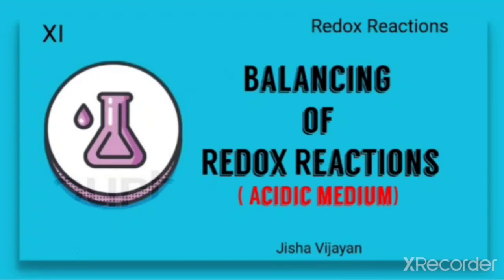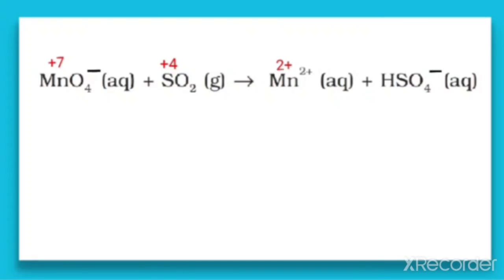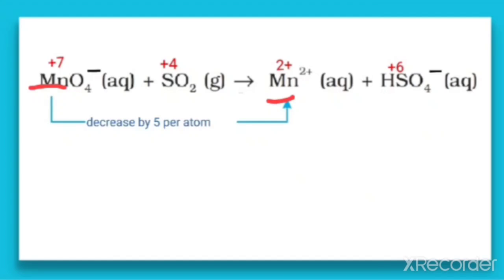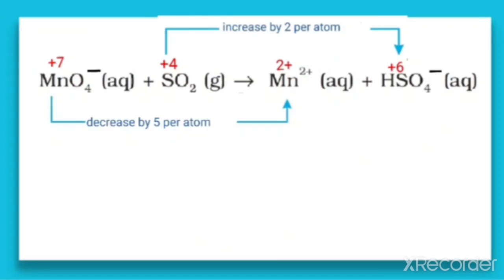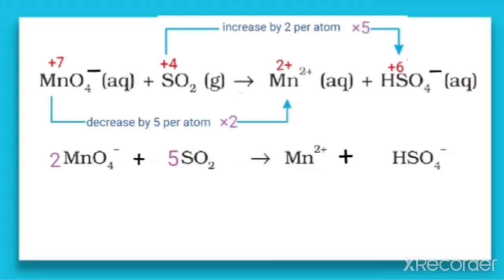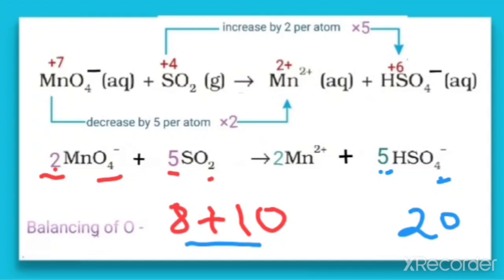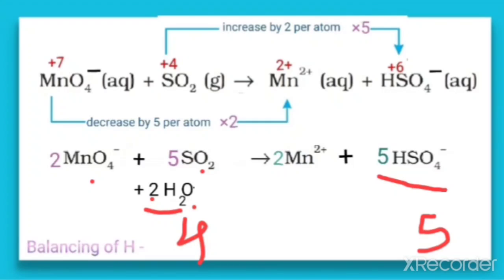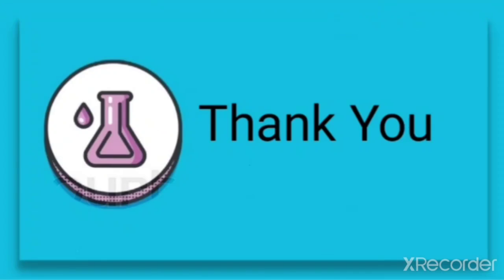11std, Balancing of Redox Reactions - Acidic medium